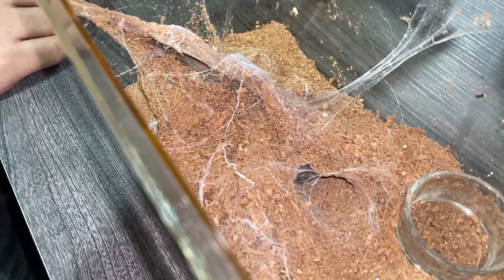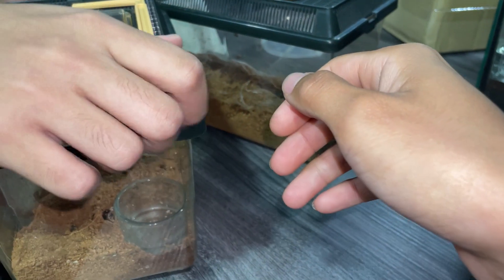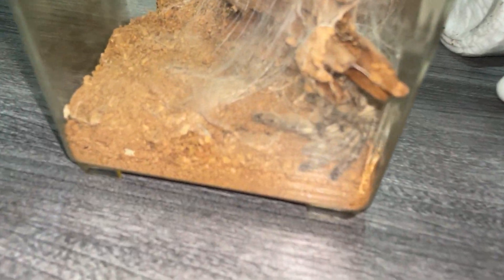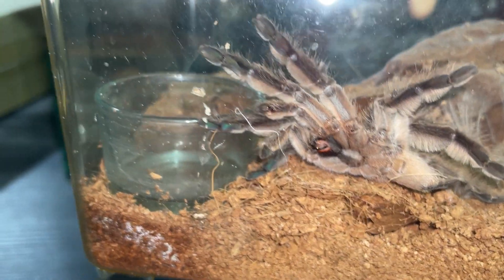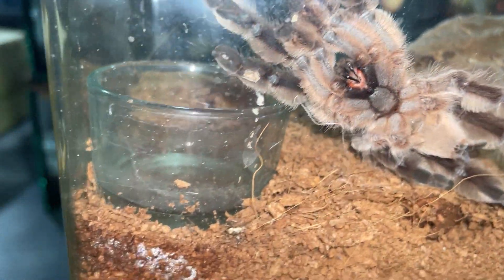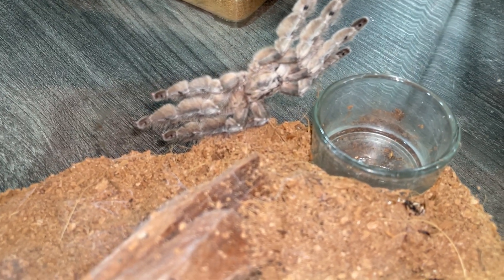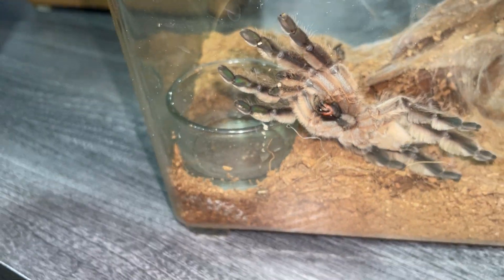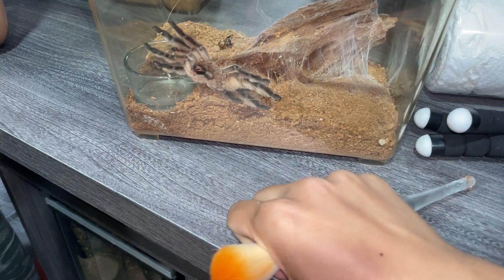Is this a matured male calcetaum?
Stromatopelma calceatum
(Featherleg Baboon)